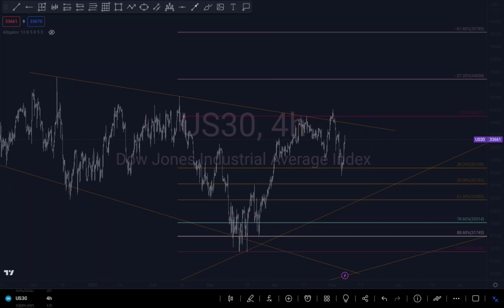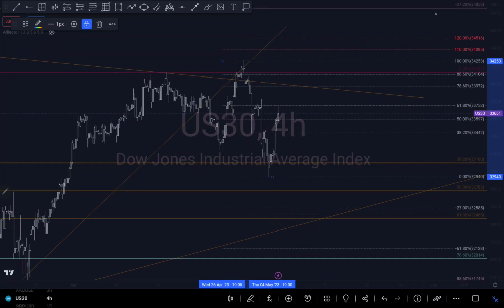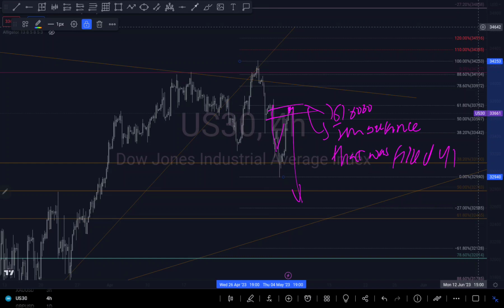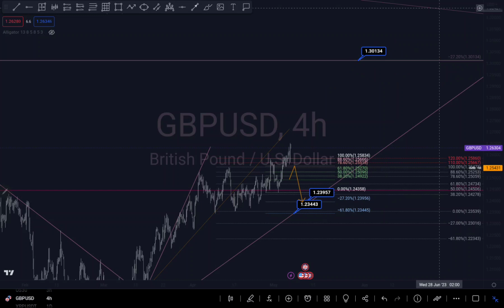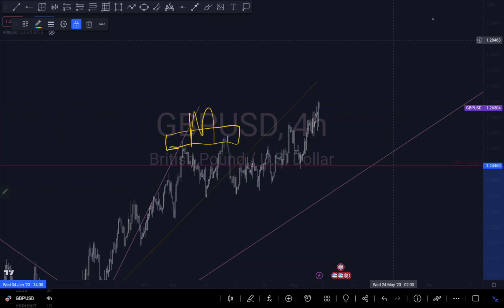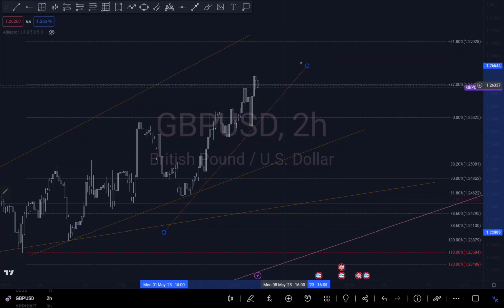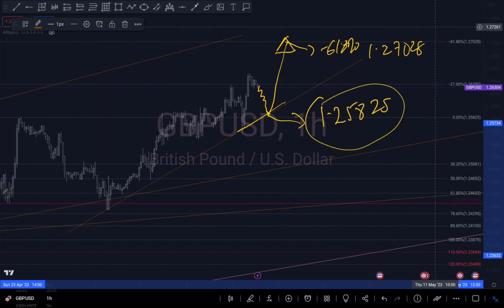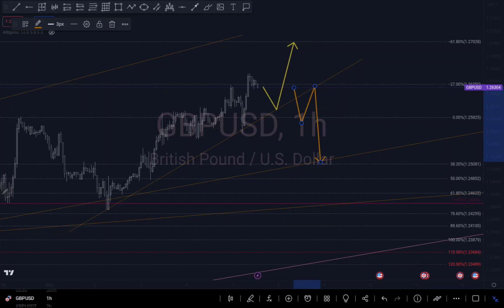GBPUSD/US30 Price Prediction News Today Using Technical Analysis/ Fibonacci forex gbpusd # us30